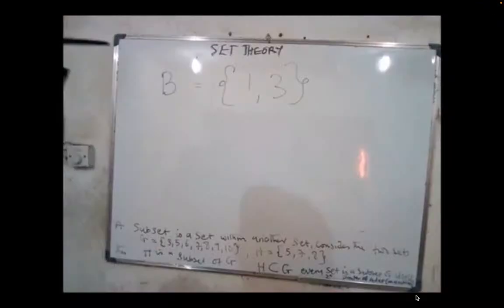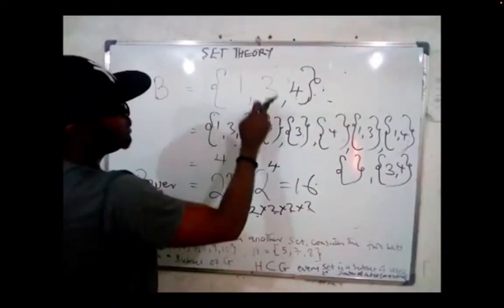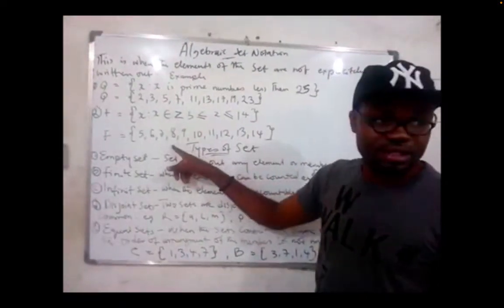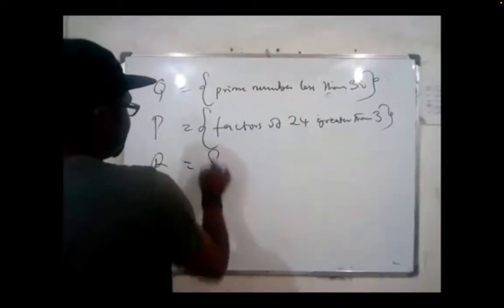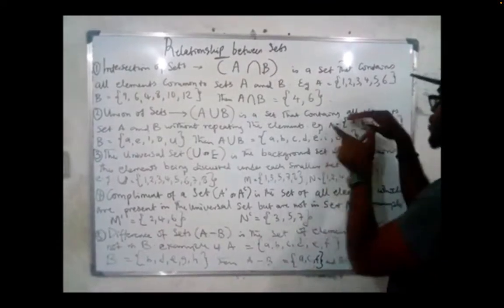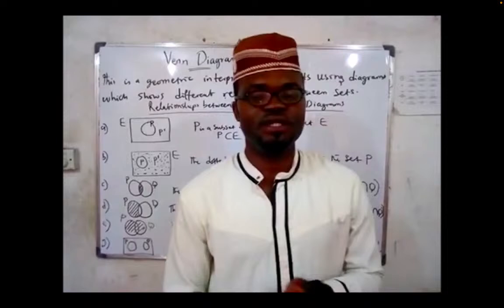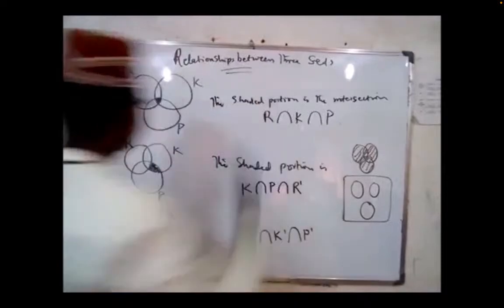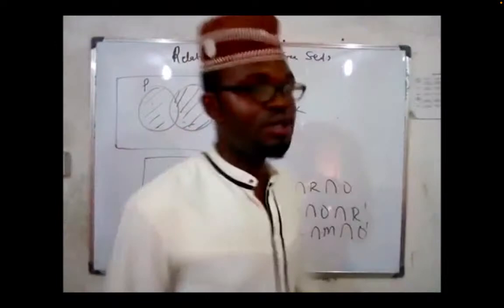JAMB 2022 most likely question